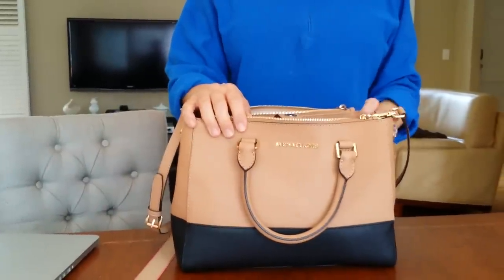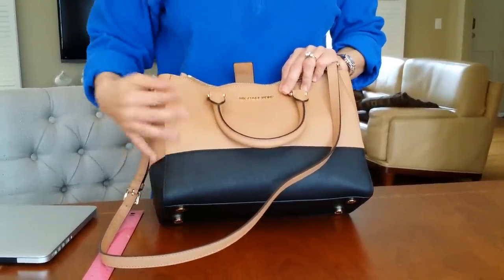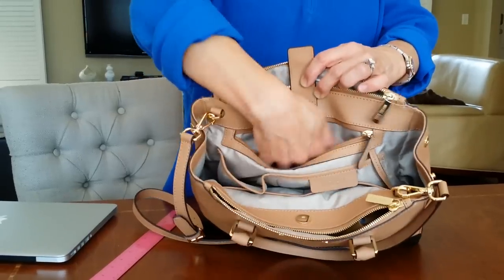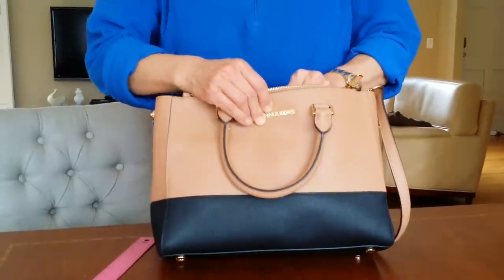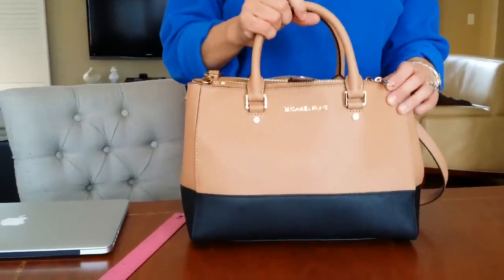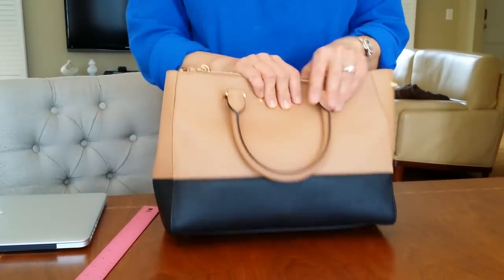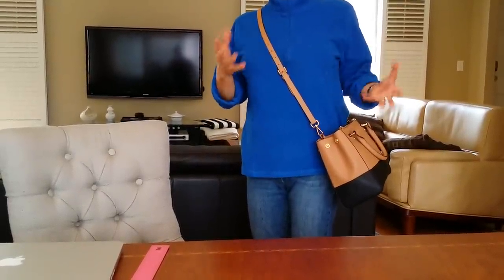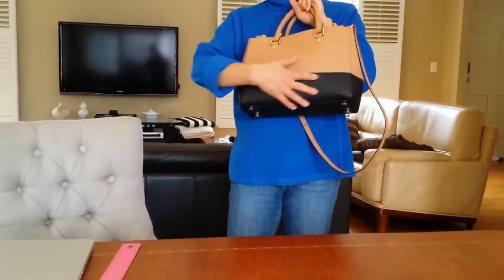Michael Kors Sutton Review Pros and Cons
❤️Dimensions: 12"l x 9"h x 5"d
❤️Weight: 866gm or 1.91lb (1 lb 14.5oz)

- Top Handle: 4.5"
-Adjustable Strap: 18-20"
-Interior: Two Top Zip Pockets, One Interior Zip Pocket, Three Open Pockets, One Cell Phone Pocket, One Key Fob
-13" X 9" X 5"
-Magnetic Closure
-100% Polyester Lining

I forgot to mention that this purse also has 4 metal feet with the Michael Kors logo. It also has a short strap with a lobster clasp inside the main center compartment. Lastly, it also comes with an MK metal purse charm, but I don't usually use that because it adds to the weight of the purse.